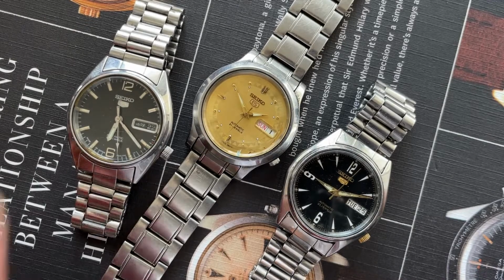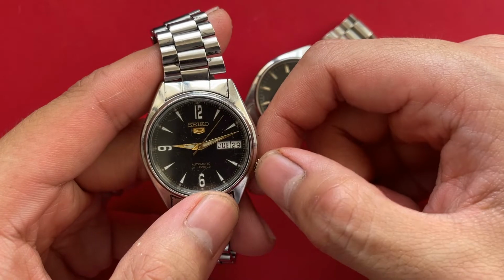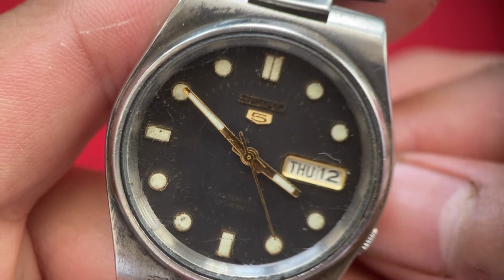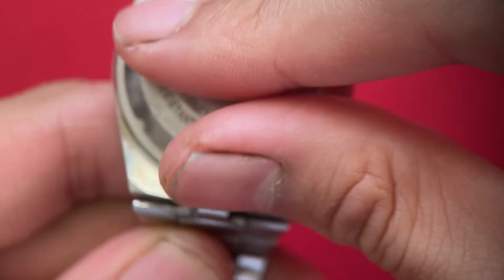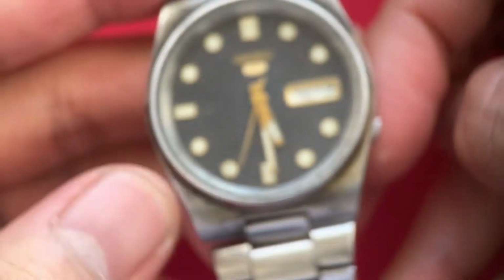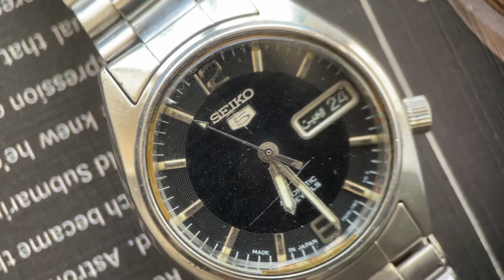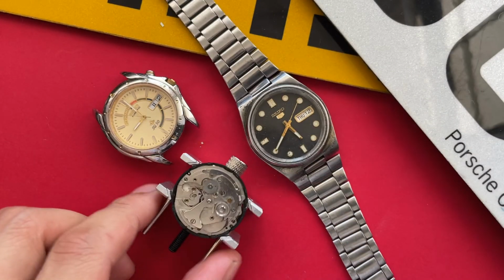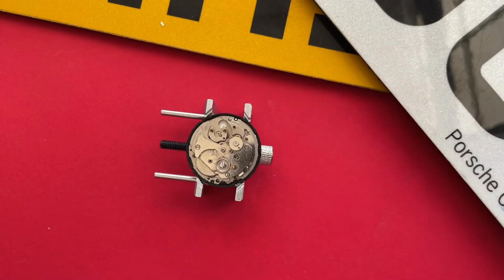Affordable and Cheapest way to get into Vintage Watches!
Hello all! today i'll be showcasing my collection of vintage seiko watches. they aren't any special or expensive watches. but just to showcase how you can slowly step into the world of vintage watches before further commiting down to purchasing more expensive pieces.

The Reason for my showcase is that there's a lot of buzz and technical information posted on the watches. But are they actually accurate? in my videos i'll show some close ups, wrist shots, date and time changes and simple watch dimensions on and off the wrist :) This is to provide more on-site size analysis before you make your purchase!
As the Channel suggest, i wear the heck out of my watches, hence i do hope you appreciate the dints and scratches around my collection.
Most of my videos will be a silent jazz-vibe videos with subtitles (in the future) as i'm not a very confident speaker! But do let me know if you want me to include simple voice over through my reviews. If not just enjoy the show case of the watches here on the channel.